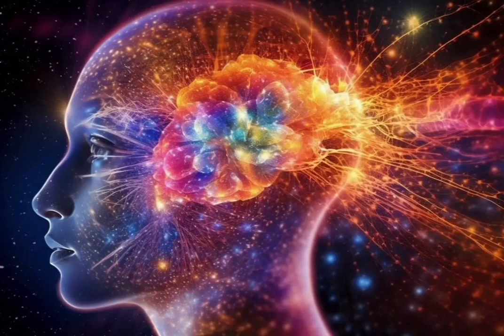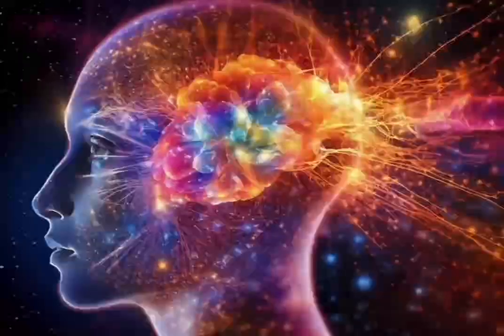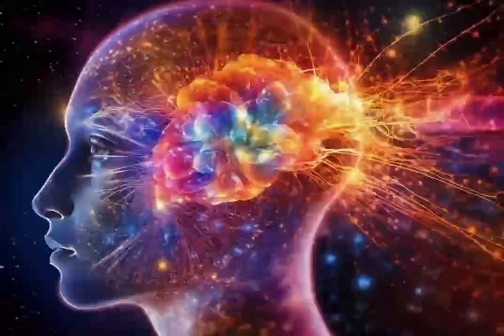Neville Goddard | Practice This Every Night Before Sleep (Listen Daily)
Such material is made available to advance understanding of ecological, political, human rights, economic, democracy, scientific, moral, ethical, and social justice issues, etc. It is believed that this constitutes a 'fair use' of any such copyrighted material as provided for in section 107 of the US Copyright Law. In accordance with Title 17 U..C. Section 107, this material is distributed without profit to those who have expressed a prior general interest in receiving similar information for research and educational purposes. We believe this video is under fair use because: We educate others in a spiritual form and other Educational forms by just sharing a small part of the entire original material. These videos are transformative in a positive sense with the arts added to the audio to add emotional dimension to the listener experience, and we don't wish any materials used here to bring down the market value of the original content, we hope to promote the market value of the content, by making the content known to new people.